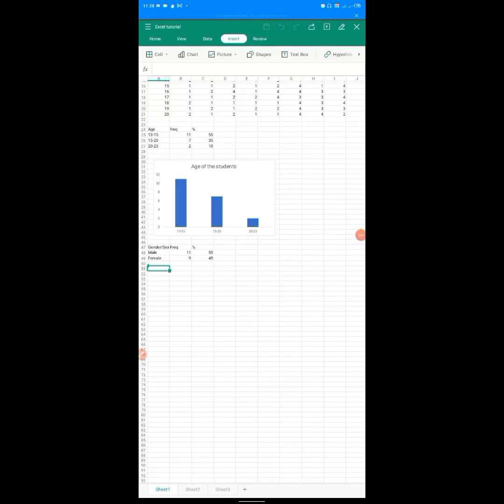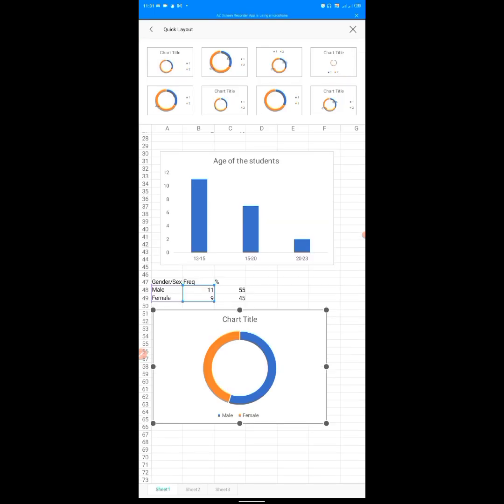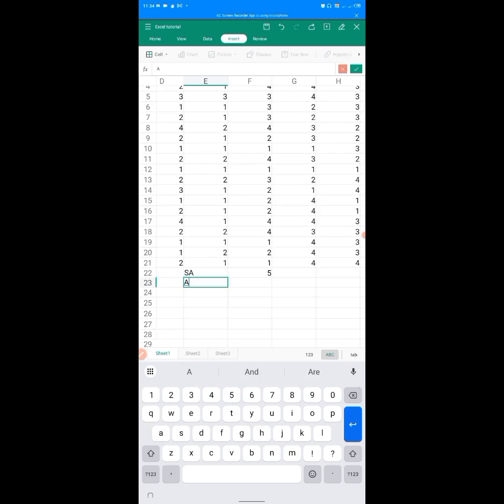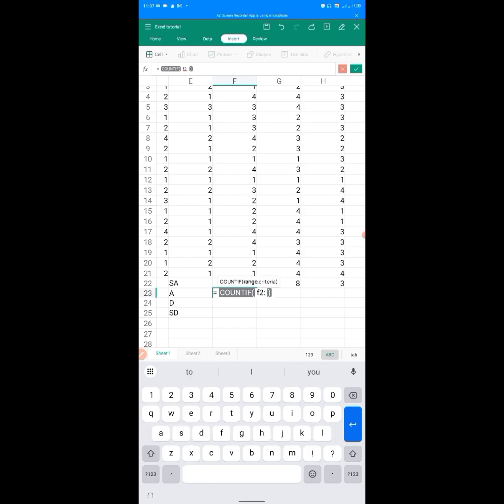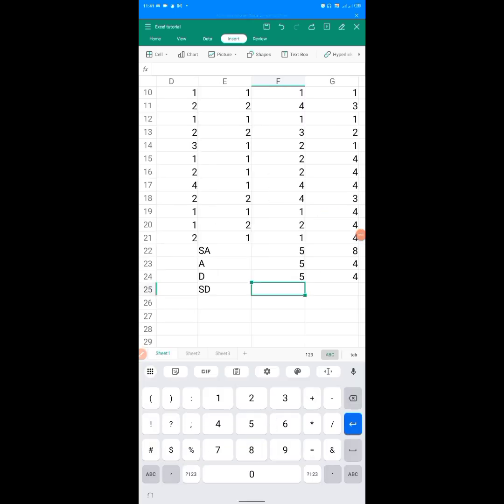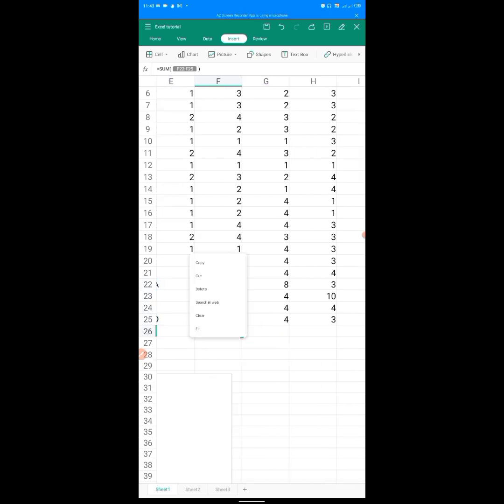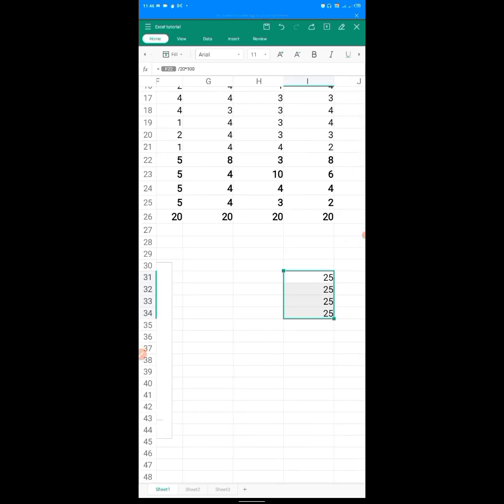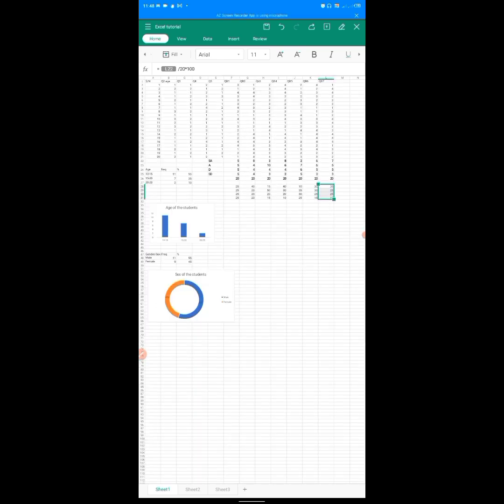How to perform questionnaire data analysis on your smartphone 2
Unlock the secrets to mastering questionnaire data analysis, In this hands-on tutorial, we’ll walk you through every step of analyzing survey data using only mobile phone—no computer needed! Perfect for students, researchers on the go, or anyone looking to turn survey responses into insights without the need for a full data lab setup.